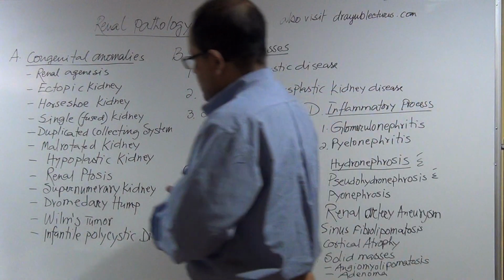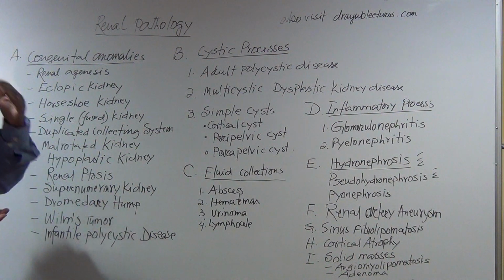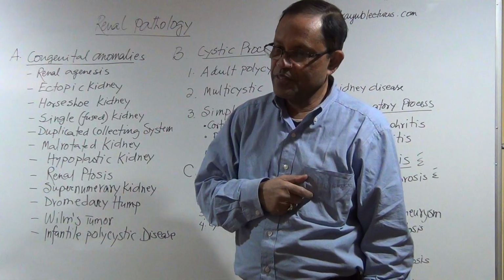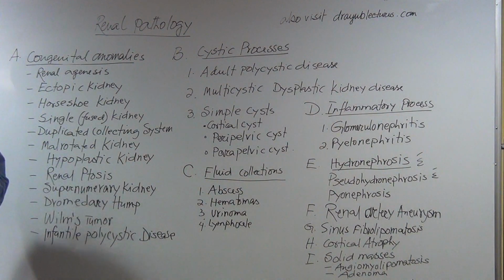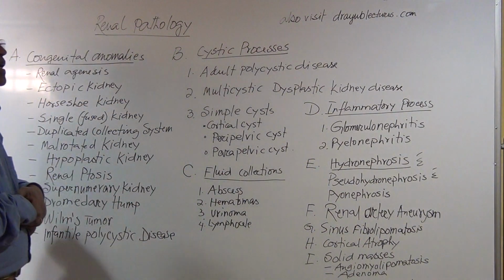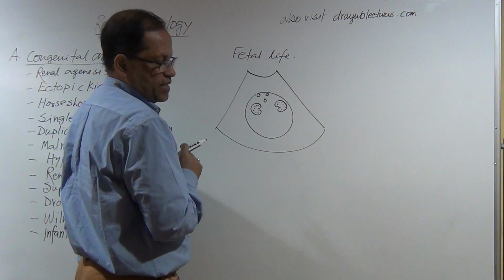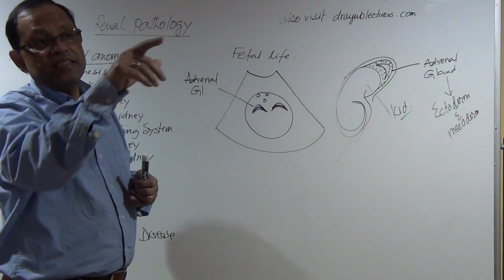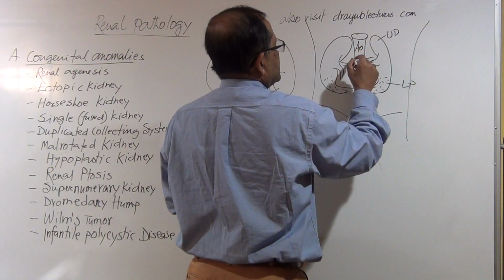00377 RENAL PATHOLOGY PART 1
RENAL PATHOLOGY PART 1